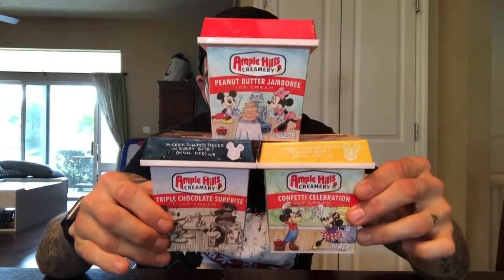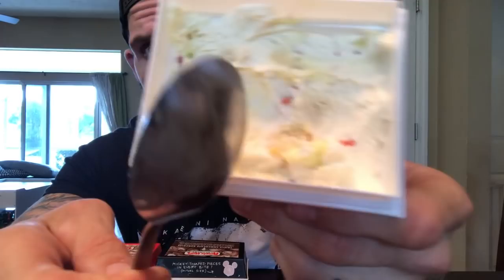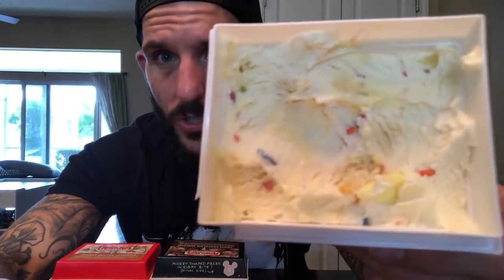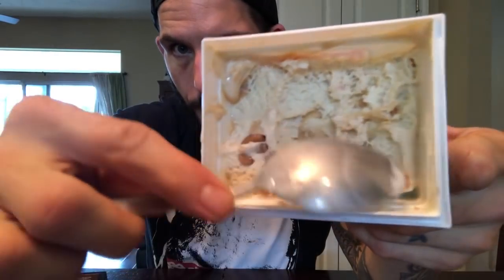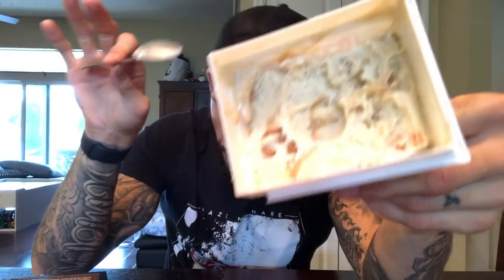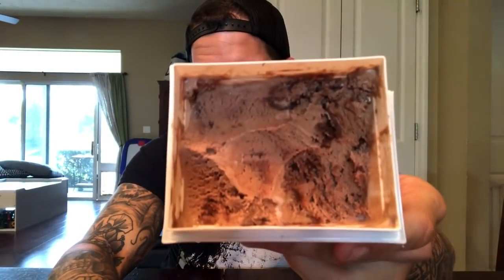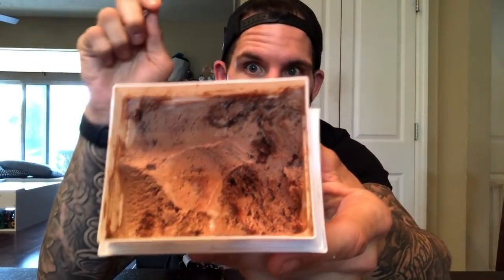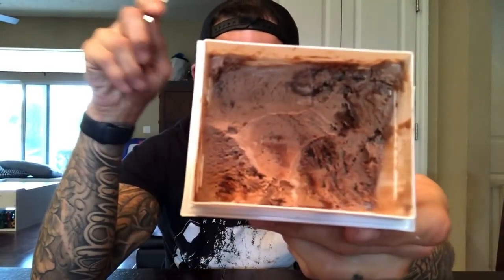Ice Cream Review: Ample Hills' Mickey Mouse Collection